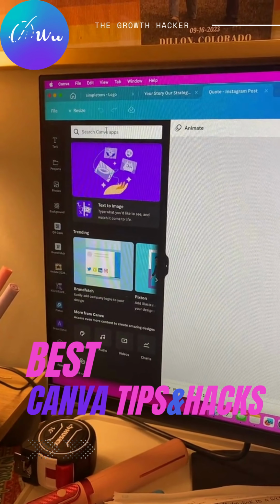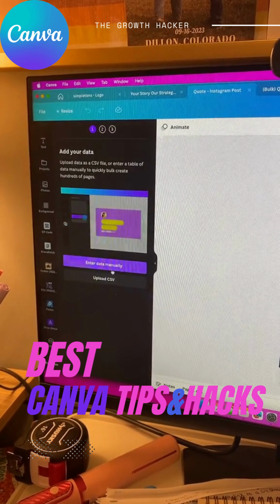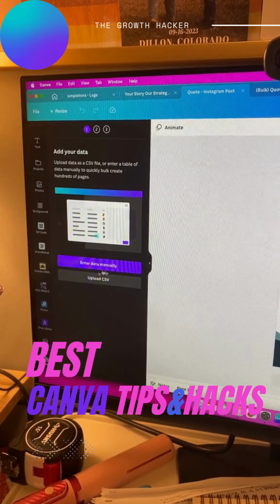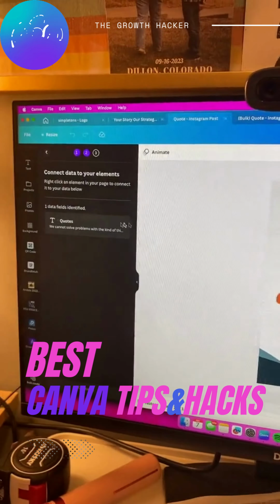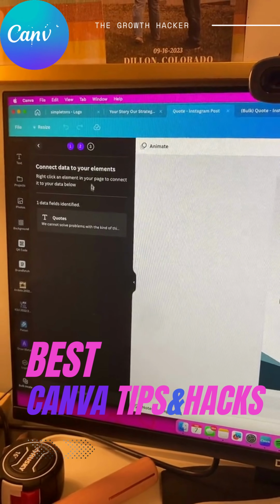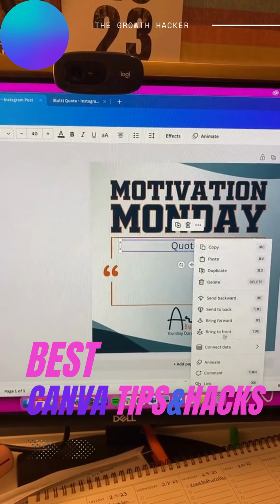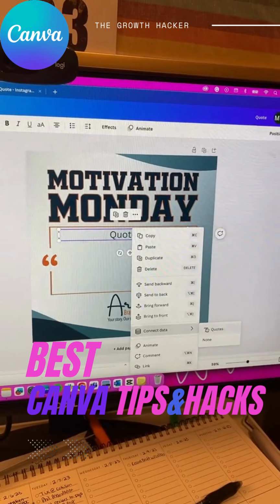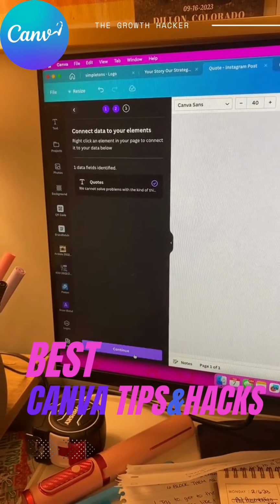canvatutorial canvatips graphicdesign minimal voguemagazine canvatipsandtricks shorts 27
Are you interested in maximizing the potential of ChatGPT 4? Our YouTube channel offers a comprehensive collection of insightful tips and best practices tailored to help you unlock the power of this innovative AI-driven technology. Dive into our expertly curated content, as we regularly update our channel with highly informative videos that not only tackle frequently asked questions but also provide you with practical demonstrations to improve your understanding of the system. We invite you to join us and elevate your ChatGPT 4 proficiency today!